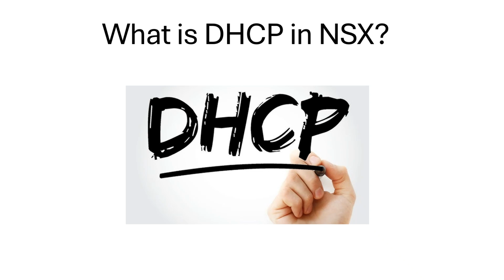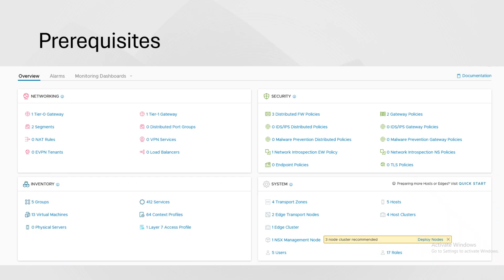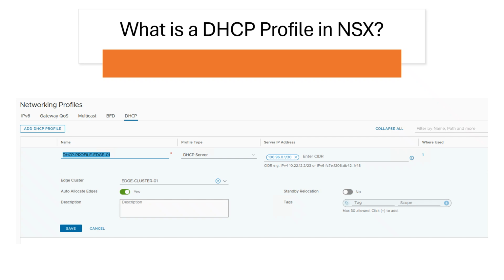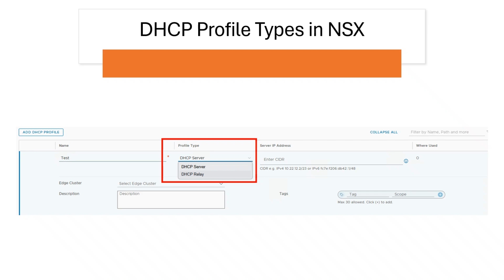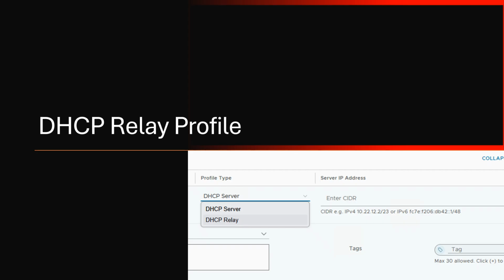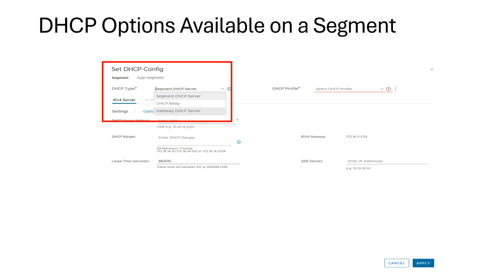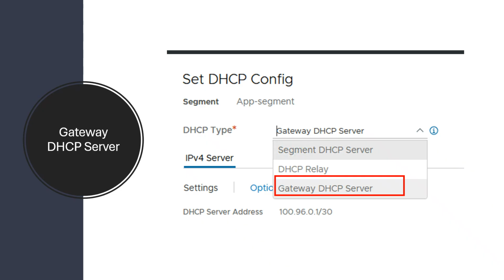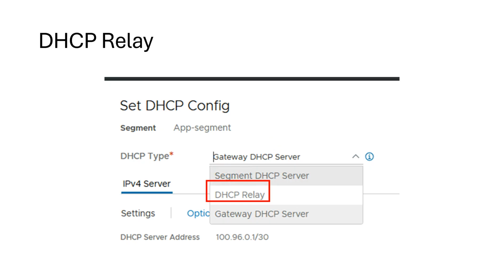VMware NSX DHCP Server | Segment DHCP vs Gateway DHCP | Real-Time Demo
Welcome to SMSTechDesk 👋

In this video, we deep dive into DHCP Service Consumption in VMware NSX, explained step by step in real-time, exactly the way it works in actual labs and production environments.

This session focuses on the NSX DHCP Server option, where NSX itself provides DHCP services using Edge Nodes.

✔️ What DHCP is and how it works in VMware NSX
✔️ Understanding DHCP Server Profiles in NSX
✔️ Segment DHCP Server – how it works internally
✔️ Difference between Segment DHCP Server vs Gateway DHCP Server
✔️ DHCP Server IP address – what it really means in NSX
✔️ Why DHCP Server IP does NOT need to be reachable from the VM subnet
✔️ Common mistakes that cause DHCP to fail in NSX labs
✔️ How DHCP behaves differently in fresh environments vs reused labs
✔️ Real-time troubleshooting explanation based on actual errors

🧠 Important Concepts Explained Clearly

DHCP Server Profile and Edge Cluster dependency

Logical DHCP service IP vs segment subnet

Why demos work but labs sometimes fail

How NSX Edge handles DHCP internally

Best practices for teaching and production design

This video is NOT just configuration — it explains the why behind the behavior, which is critical for:

NSX learners

Interview preparation

Real-world troubleshooting

Trainers and architects

✅ VMware NSX beginners
✅ NSX administrators & network engineers
✅ Students preparing for NSX interviews
✅ Trainers and professionals building NSX labs
✅ Anyone confused about NSX DHCP behavior

📺 Channel: SMSTechDesk

On SMSTechDesk, we focus on:

VMware NSX

vSAN, vSphere & Networking

Real lab demos with honest explanations